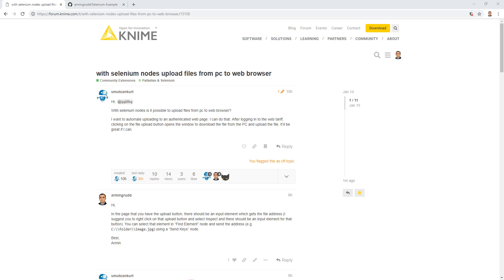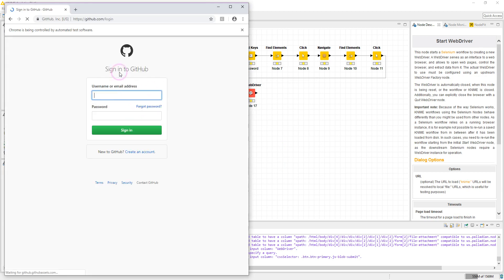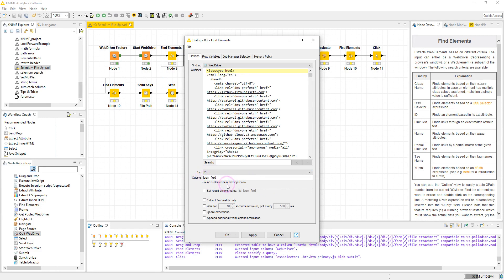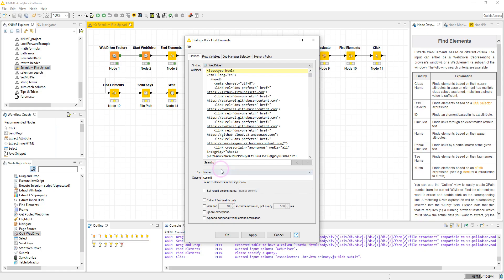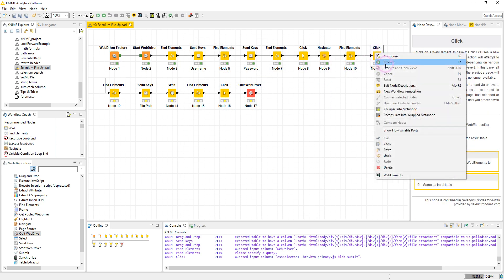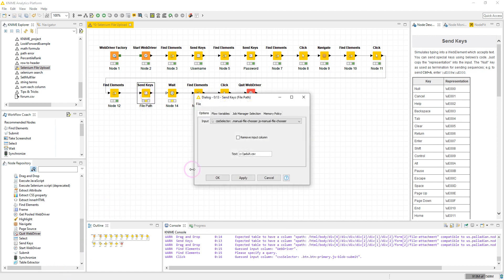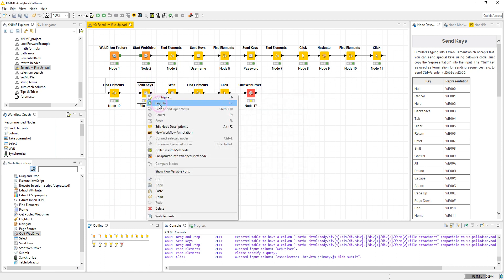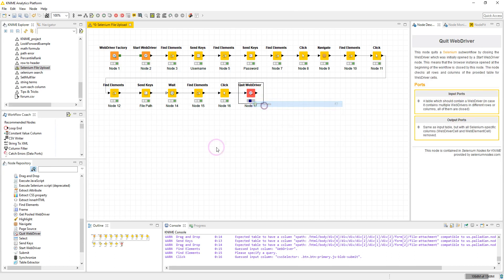Login and upload files to a website using Selenium nodes in KNIME